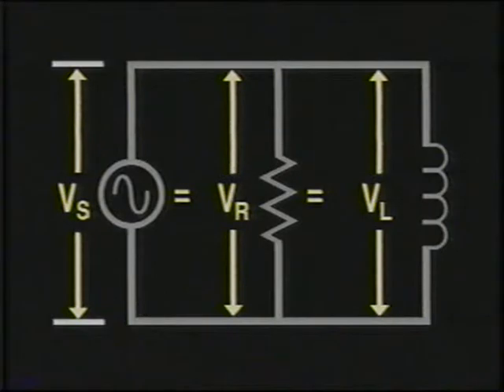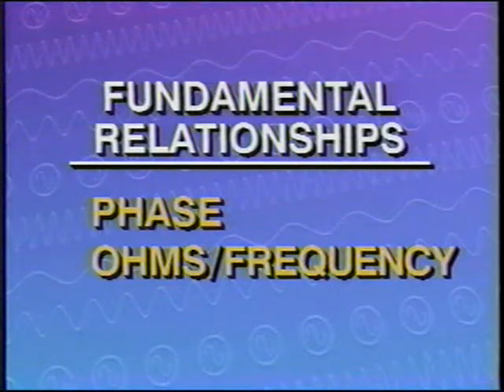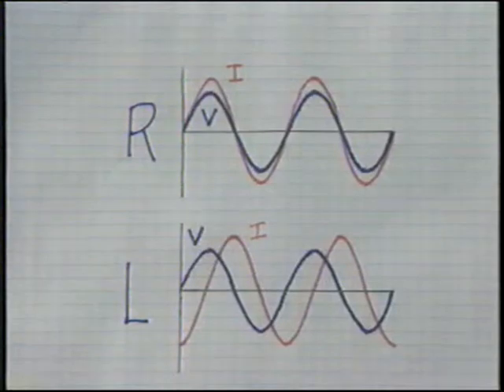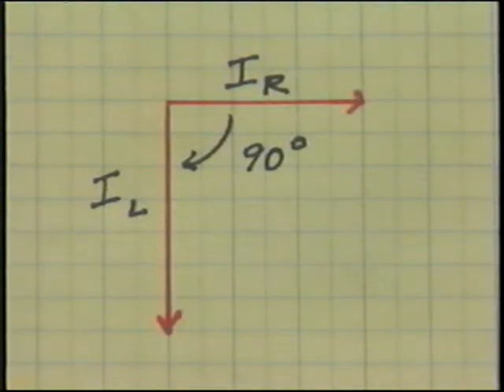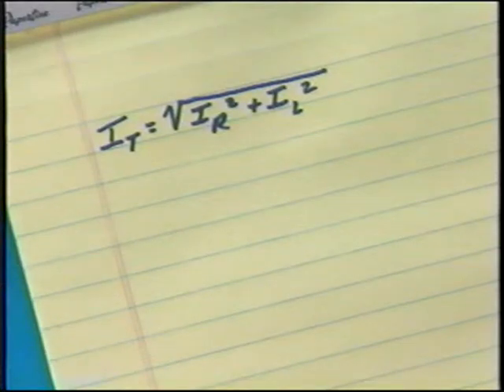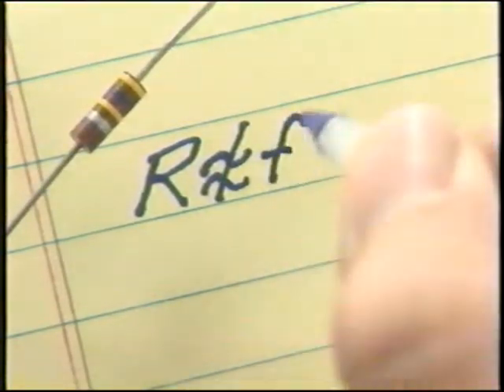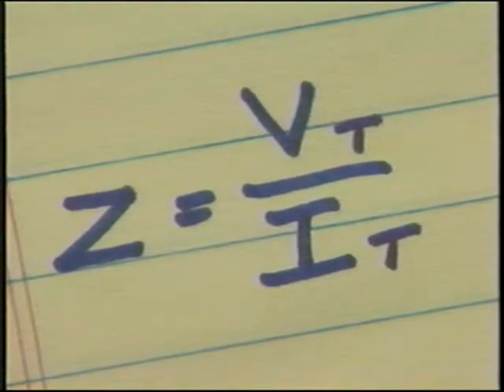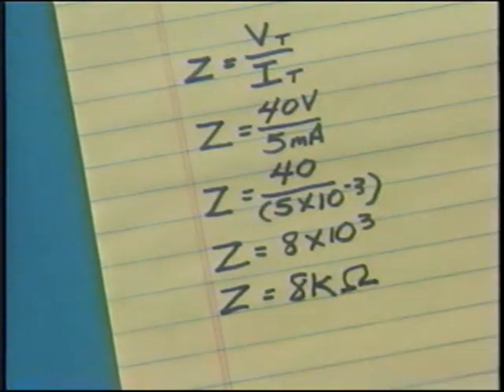Class 25 activity 3